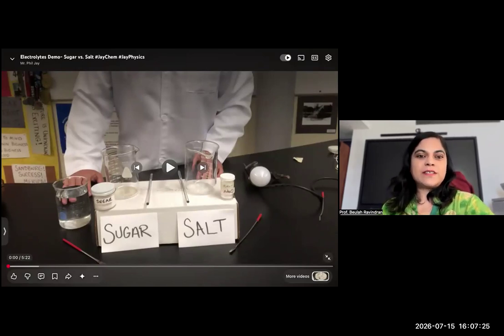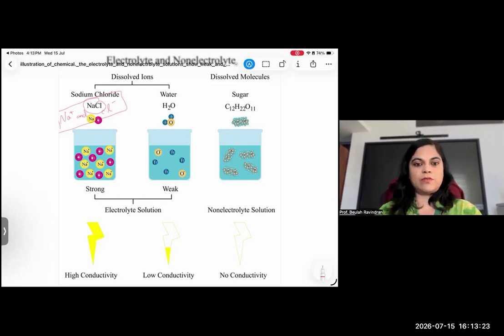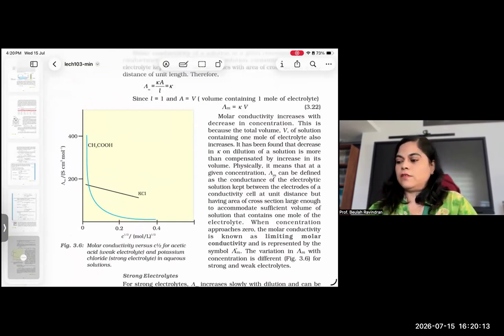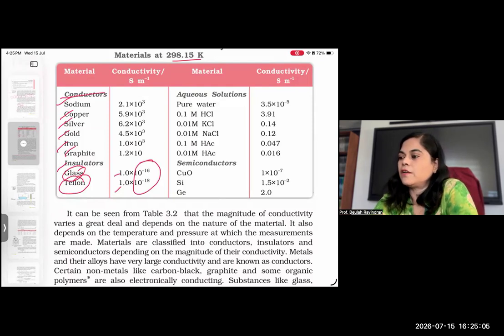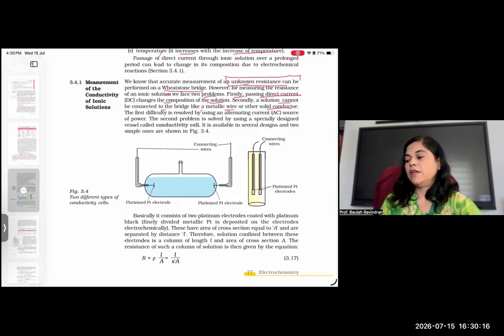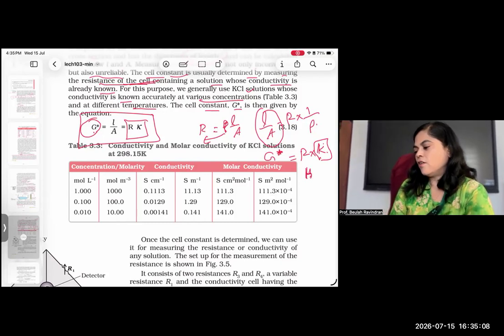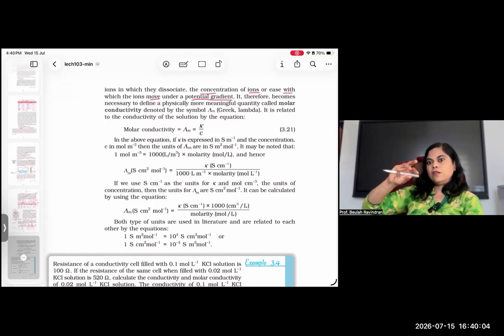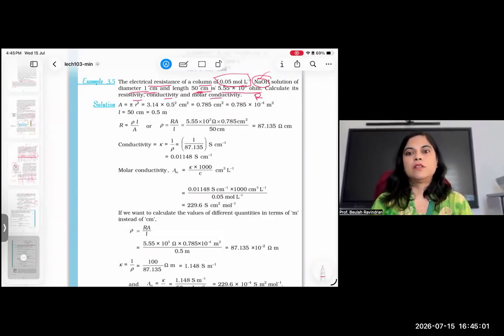Conductance of electrolyte solutions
"Think of \kappa (conductivity) as the 'crowd density.' If you dilute the solution, you have fewer 'runners' (ions) in the same area, so conductivity drops. But \Lambda_m (molar conductivity) is about the 'total work capacity' of one mole of ions—as you spread them out, they move with less interference from neighbors, so their individual performance increases!"